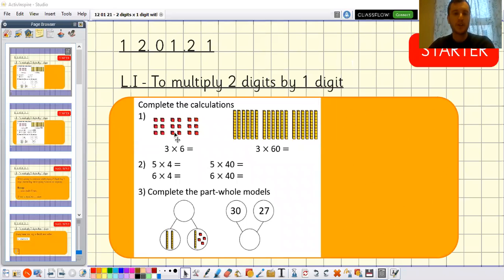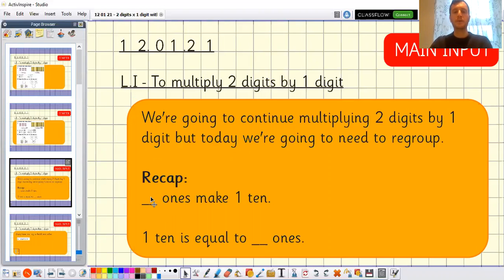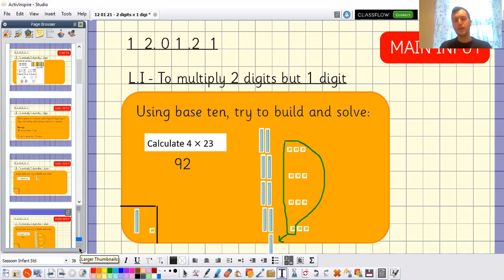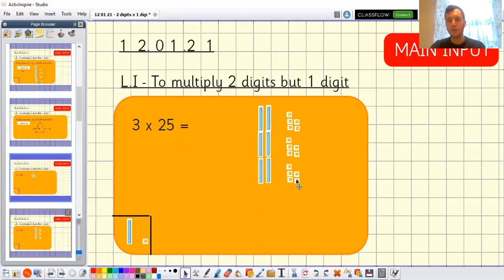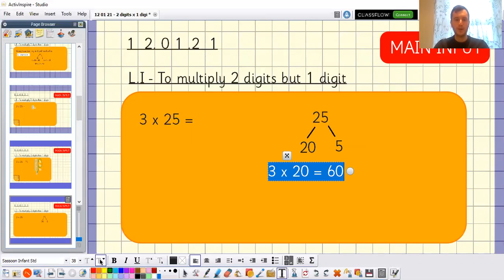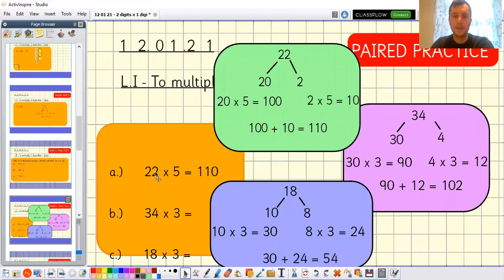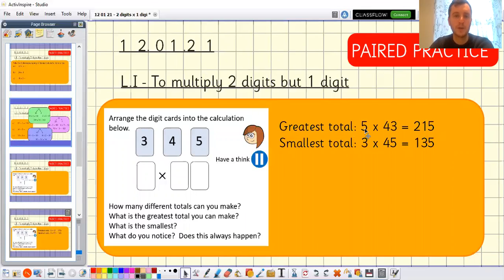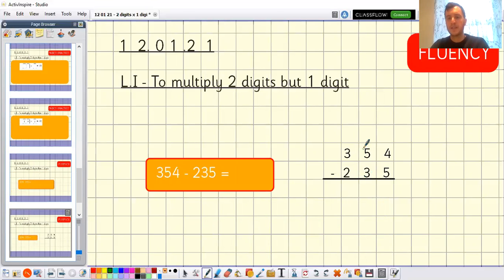Tuesday 12th January 2021 - Year 3 - Maths